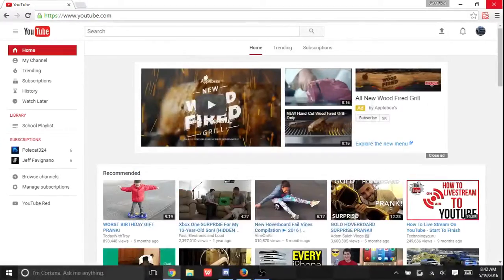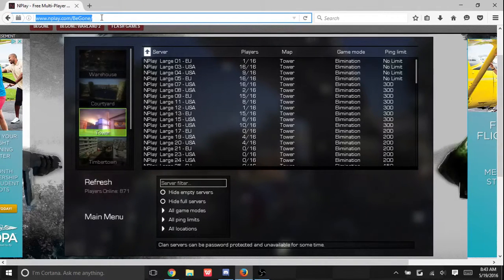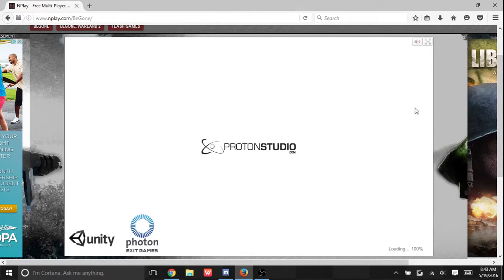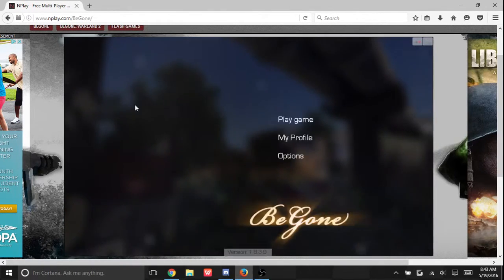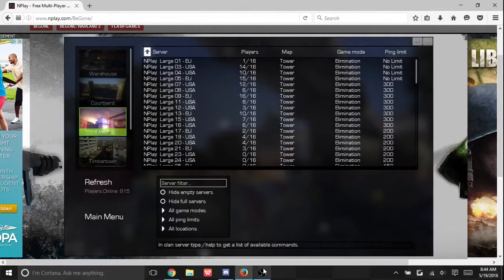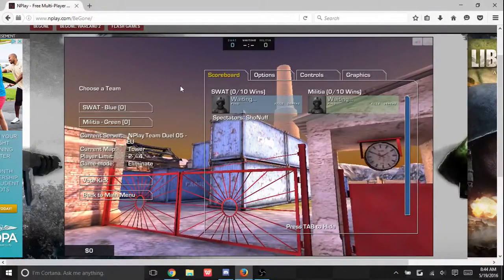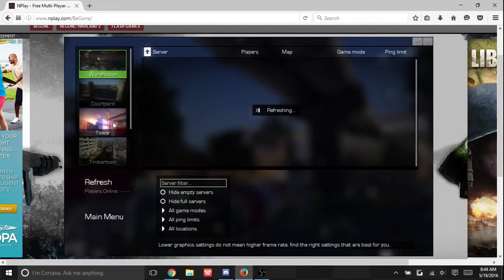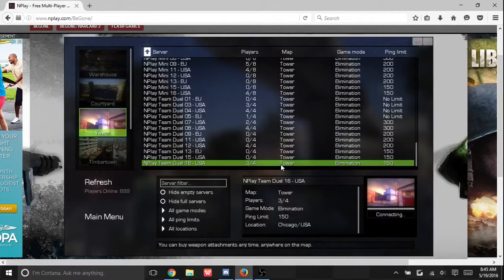Quick Tutorial "How To Play BeGone"